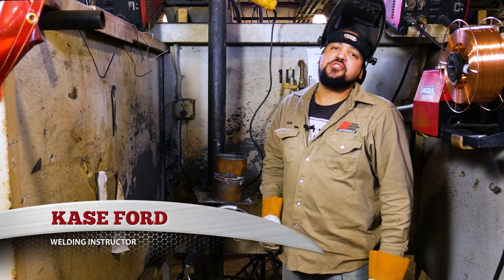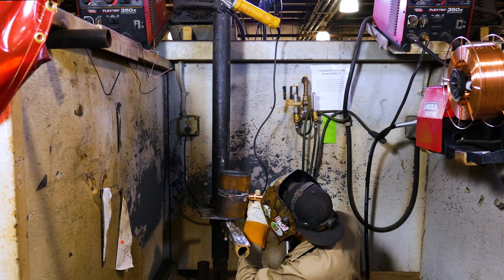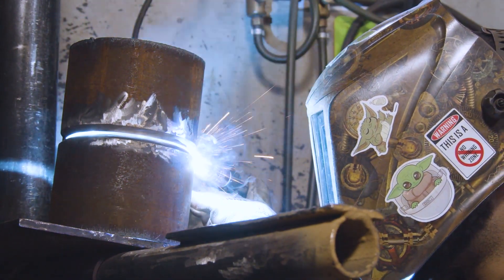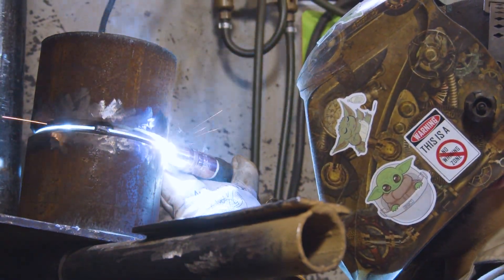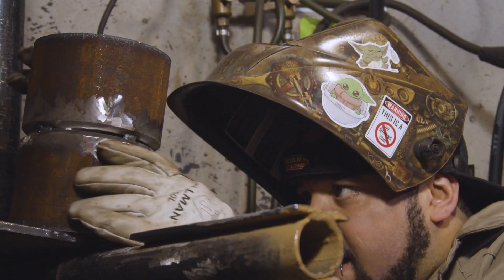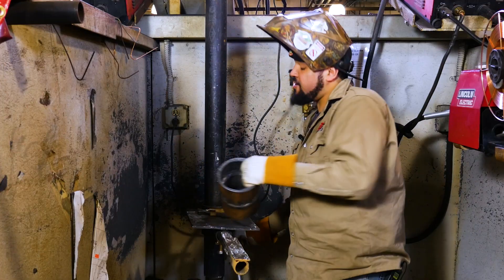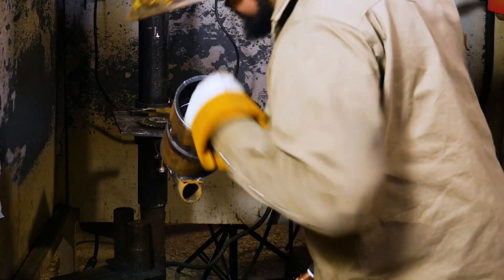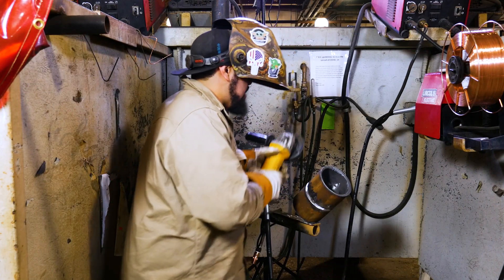How to Weld a 5-Inch Pipe in the 6G Position Part 1 ~ Tulsa Welding School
In this video, Kase Ford, Welding Instructor at Tulsa Welding School, shows you how to weld a 5-inch pipe in the 6G position before swapping over to the fluxcore for fill and cap.